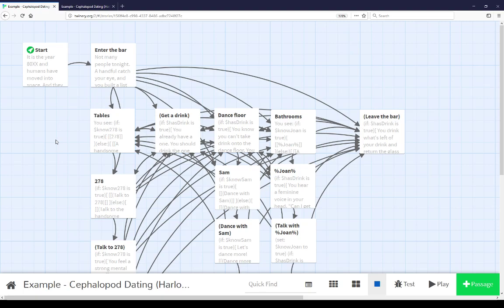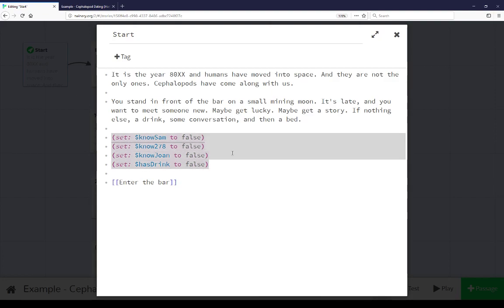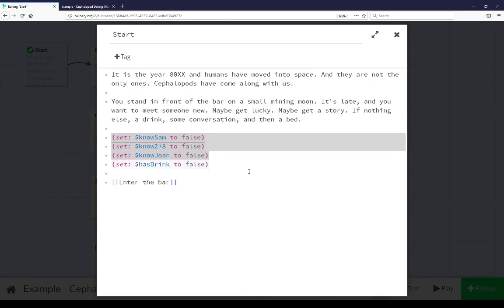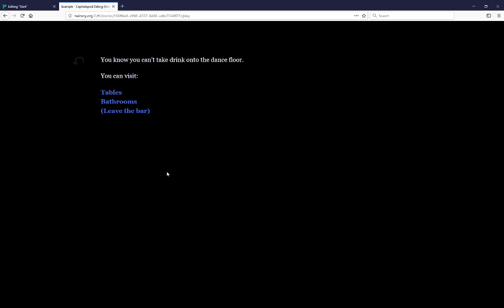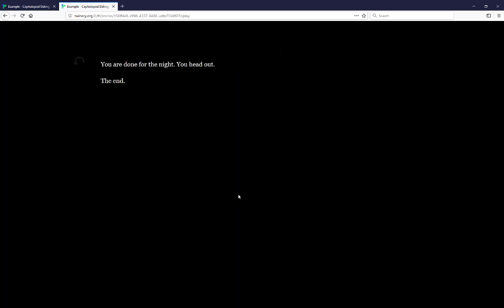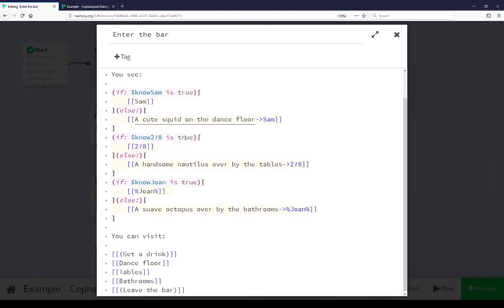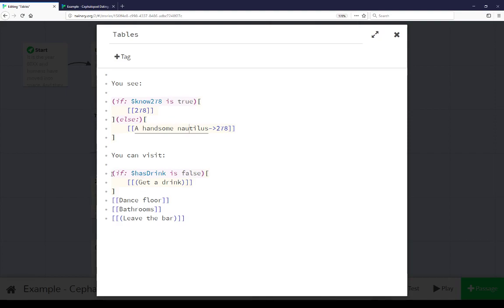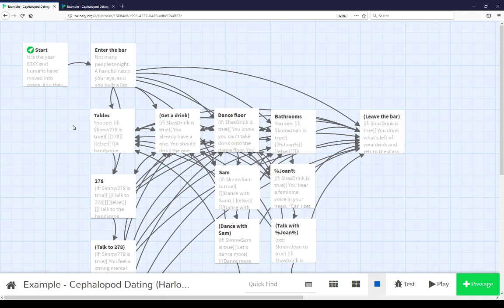Twine 2.2: Learning Twine: Example - Cephalopod Dating (Harlowe 2.1: Variables)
This video is a brief overview using variables in the story format Harlowe.